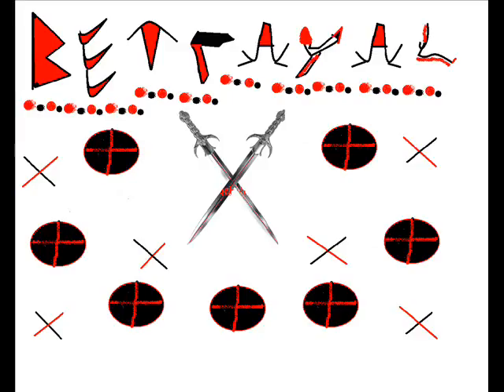Rough recording of me.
A rough recording of me singing and playing guitar, its crap quality and i have a sore throat, please no bad comments just tell me what you think. im making a band and all i need is a bassist. do u think that this song i did is ok? i have more to upload if you like.